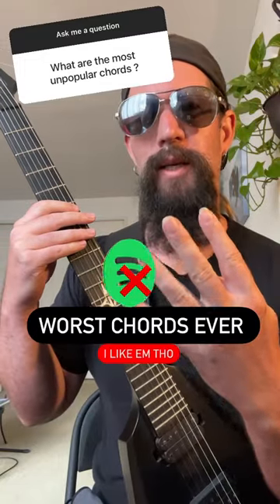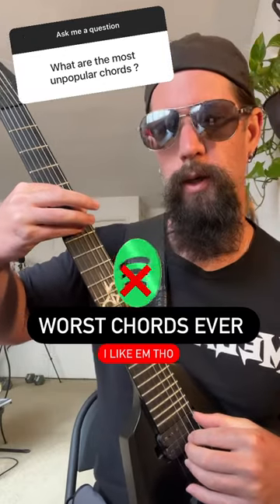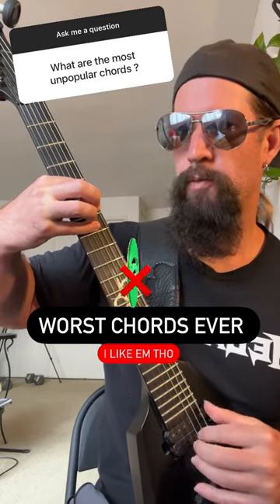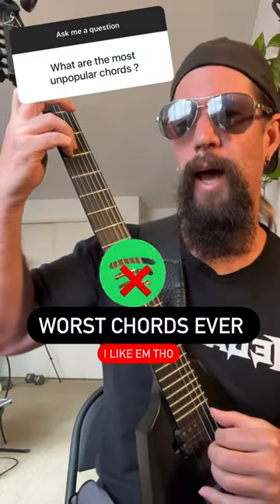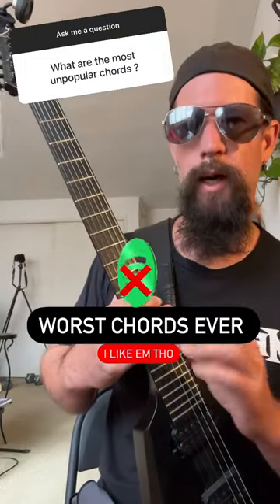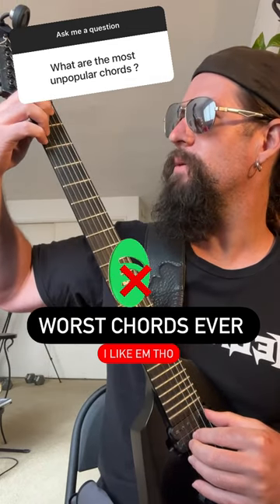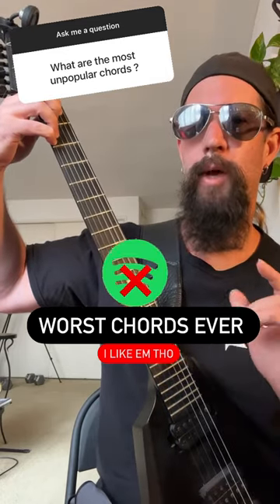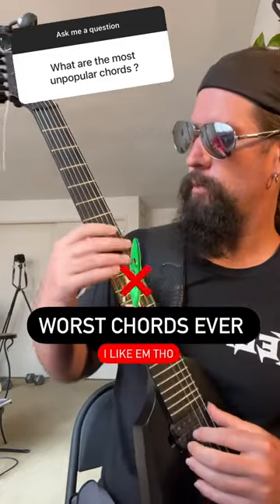Worst sound possible